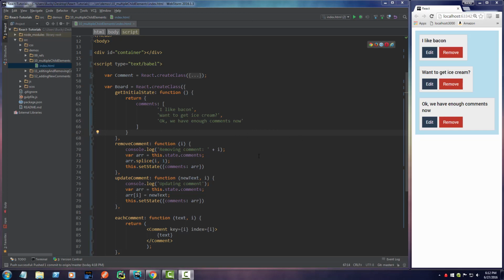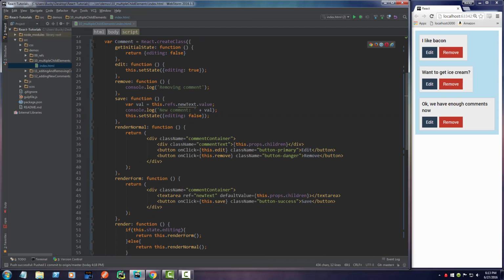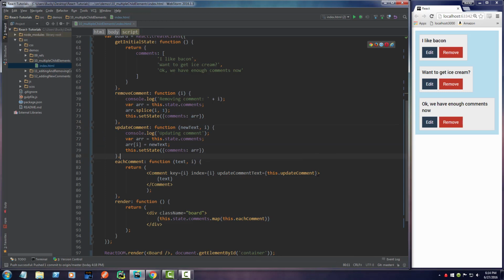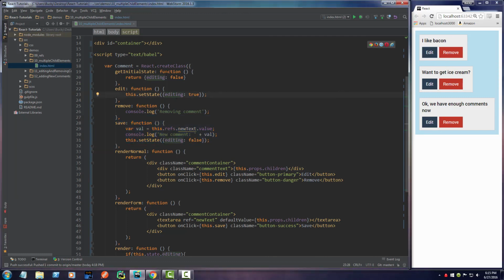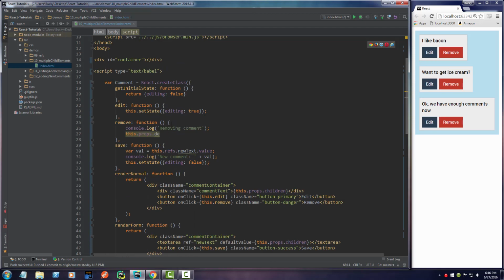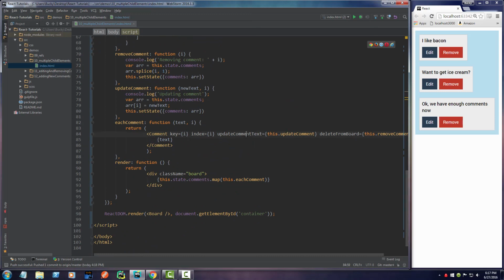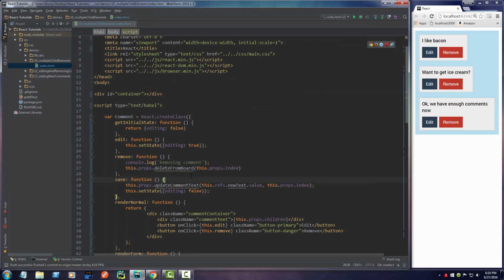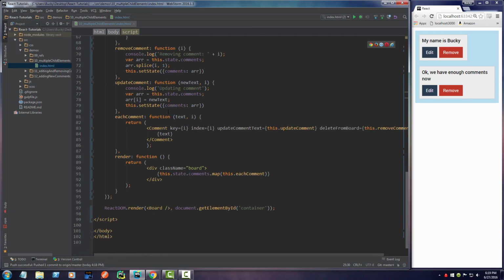React JS Tutorials for Beginners - 12 - Passing Function as Props